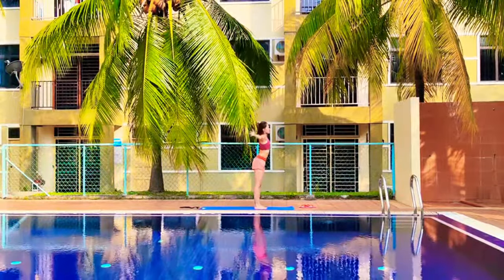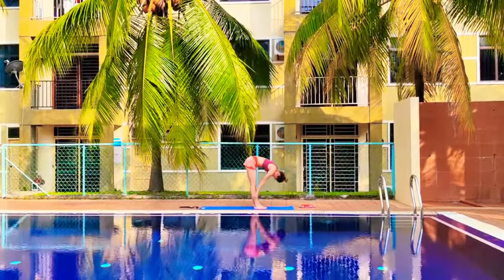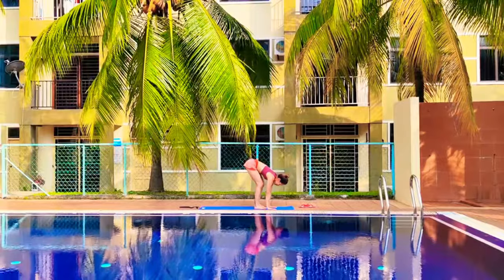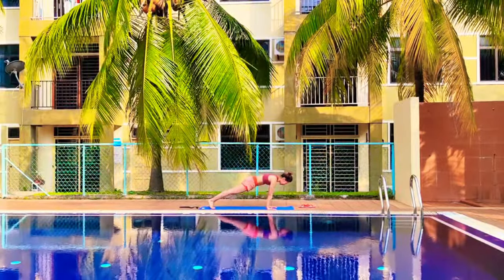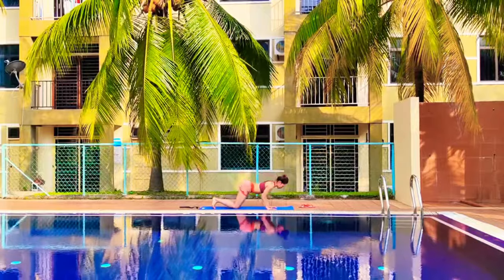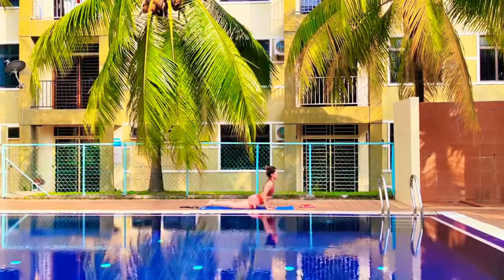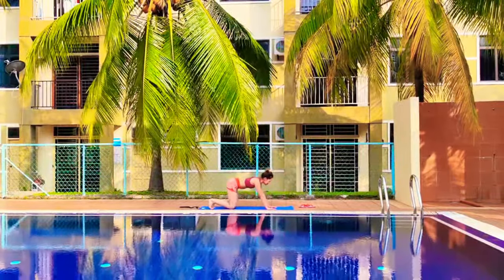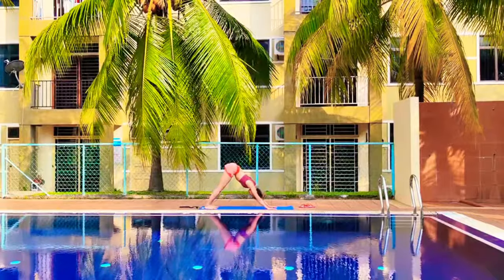Discover the Ultimate Yoga Flow Routine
This beginner-friendly yoga sequence is designed to gently stretch and strengthen the psoas muscle while also incorporating mindfulness and relaxation techniques suitable for individuals with epilepsy. The psoas muscle, located deep in the abdomen, plays a crucial role in posture, stability, and mobility, making it essential to keep it healthy and supple. Additionally, the sequence prioritizes safety and stability to minimize potential triggers for epileptic episodes.